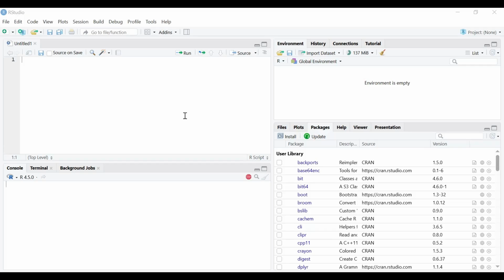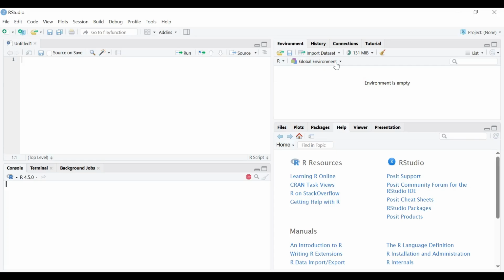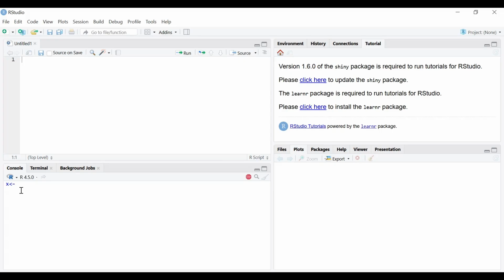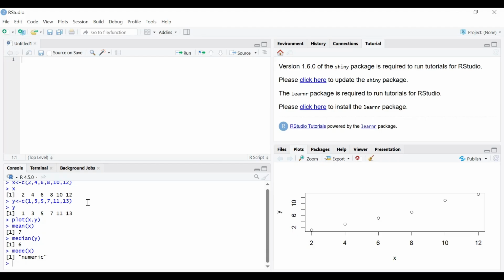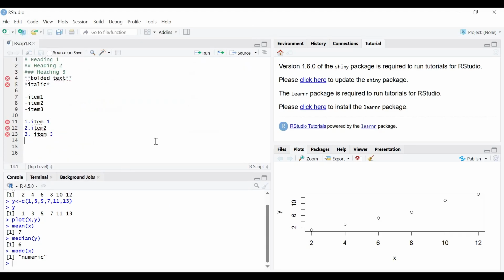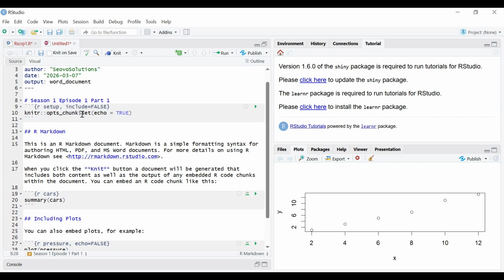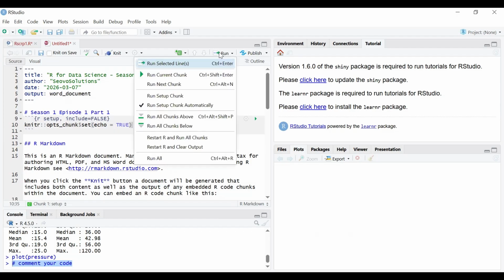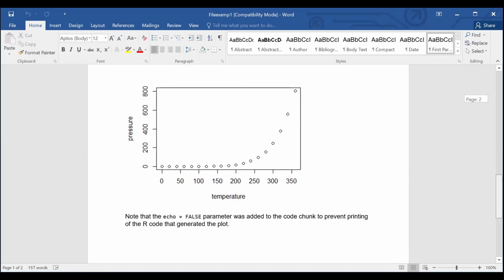Data Science with R | Season 1 Episode 1 (Part 1)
Introduction to R, RStudio & R Markdown | Complete Practical Session

By SeovoSolutions

🎬 Welcome to the official launch of our Data Science with R series!

In Season 1 – Episode 1 (Part 1), we begin the journey into the world of data science using R, one of the most powerful programming languages for statistics, analytics, and research.

Think of this episode as the opening chapter of a data science story, where we set up the tools and environment needed to transform raw data into meaningful insights.

This hands-on practical session walks you step by step through installing the tools, understanding the interface, and creating reproducible data science documents using R Markdown.

🎯 Episode Objective

By the end of this session, you will be able to:

00:00 - Welcome and Series Introduction
01:21 - Overview of R for Data Science
02:53 - Recap: Installing R and RStudio
03:41 - Defining R: Programming, Analysis, and Visualization
06:03 - Who Uses R? (Data Scientists, Statisticians, Researchers)
09:06 - Introduction to RStudio as an IDE
10:00 - The Engine and Dashboard Analogy
12:11 - Exploring the RStudio Interface (4 Subsections)
13:00 - Understanding the Script Editor and Console
14:29 - Managing the Environment and History Tabs
17:01 - Managing Files, Plots, and Packages
21:50 - Practical Demo: Assigning Variables in R
24:43 - Creating Basic Scatter Plots
26:22 - Calculating Mean and Median in the Console
28:15 - Transitioning to R Markdown
29:21 - Formatting Headings (H1 to H6) in Markdown
30:52 - Text Styling: Bold and Italic Formatting
31:51 - Creating Ordered and Unordered Lists
34:52 - Setting Up a New R Markdown File
38:12 - Choosing Output Formats: HTML, PDF, and Word
41:00 - Understanding Code Chunks and Knitting
43:55 - Adding Comments vs. Explanations
45:50 - Running Summary Statistics and Plots
50:11 - Rendering the Final Document
52:40 - Controlling Code Visibility (Include vs. Echo)
55:38 - Conclusion and Preview of Part 2

This series is designed to be a complete practical roadmap into Data Science with R, covering:

✔ Data analysis
✔ Data visualization
✔ Statistical modeling
✔ Reproducible research
✔ Real-world data science workflows

Each episode builds on the previous one so you can learn R step-by-step like a structured course.

Episode 1 – Part 2 will complete the remaining practical exercises from Part 1, including more hands-on demonstrations with R Markdown and statistical commands.

📢 Need Services, Consultations or Training?

We offer professional training, consulting, and analytics services in:

• Data Science
• Statistics
• R Programming
• Data Analytics

Available Full-Time and Part-Time

📅 Enrollment is Ongoing

🌐 Connect With SeovoSolutions